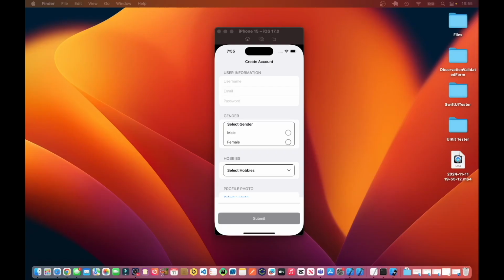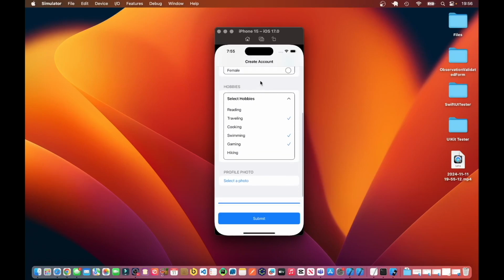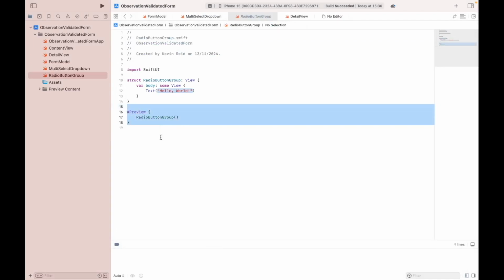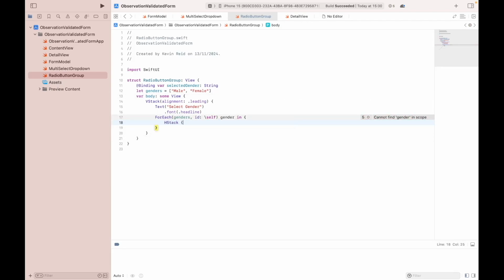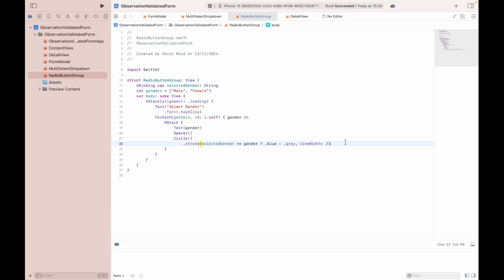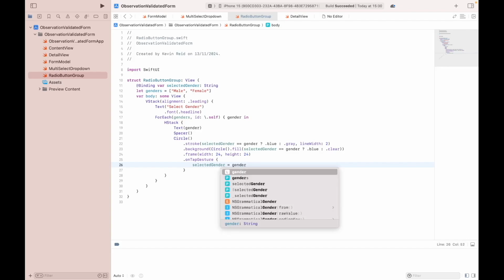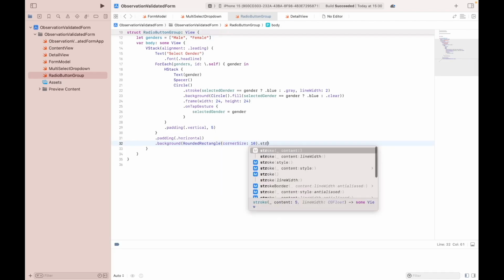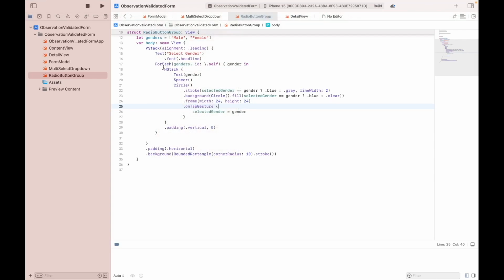SwiftUI Forms: Observation & Validate Like a Pro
Want to make your SwiftUI apps more accessible and user-friendly? In this video, we'll guide you through creating a SwiftUI form with powerful observation and validation techniques, perfect for iOS development. Learn how to build forms that not only look professional but also provide a seamless user experience with accessibility features. Whether you're new to SwiftUI or looking to enhance your current skills, this complete guide will take you through each step to create efficient, validated forms in SwiftUI.

Happy coding! 😊

3 Git Tower – Simplify your Git workflow with this powerful Git client

1 SwiftUI Mastery: Core Data To-Do List with Notifications, Pie Charts & Address Lookup